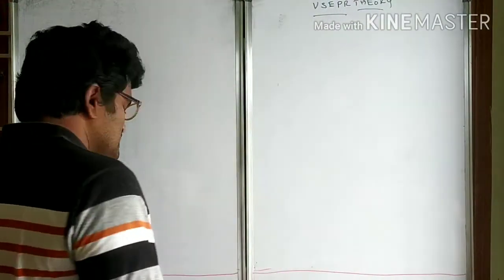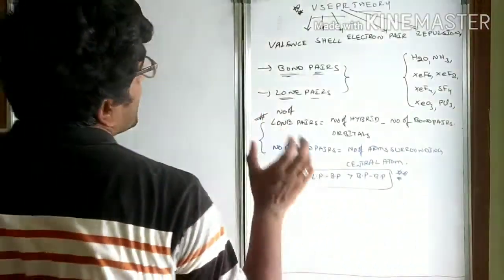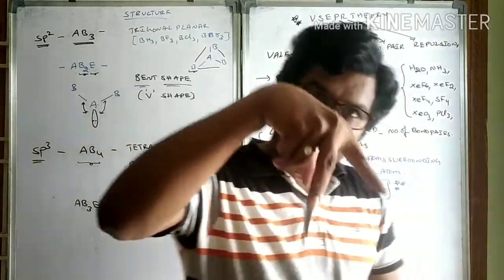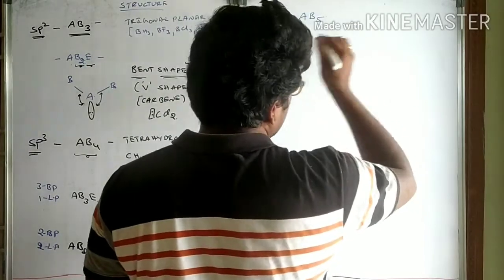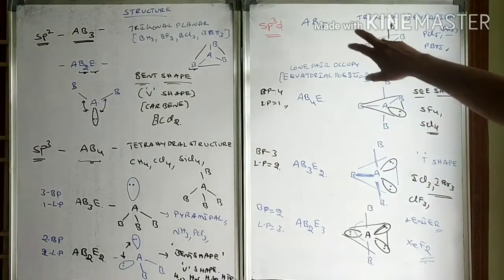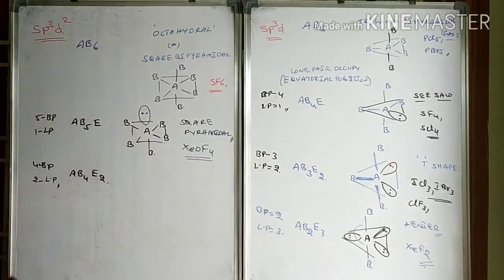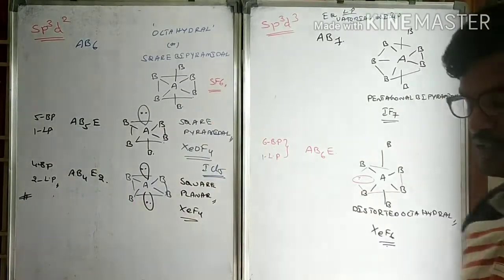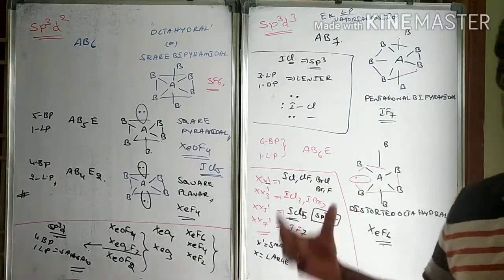TRICK TO REMEMBER VSEPR THEORY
vesper theory can be uuuunnderstood very easily   by this video